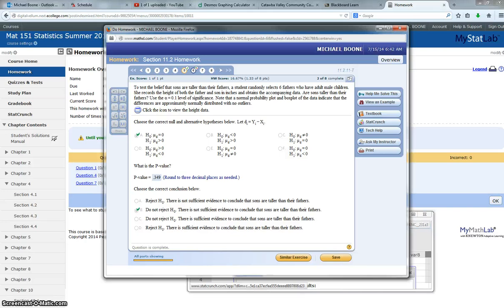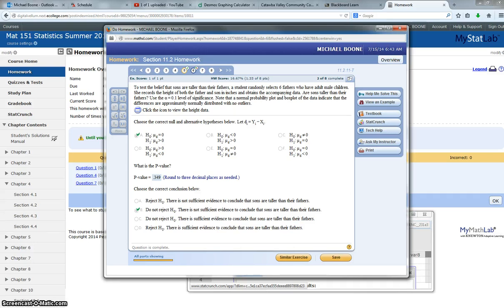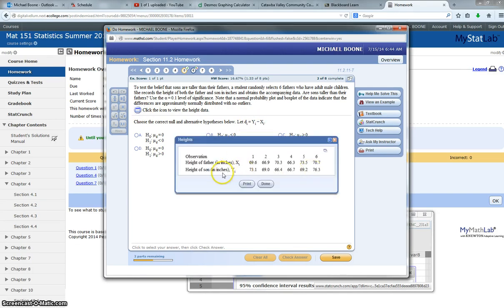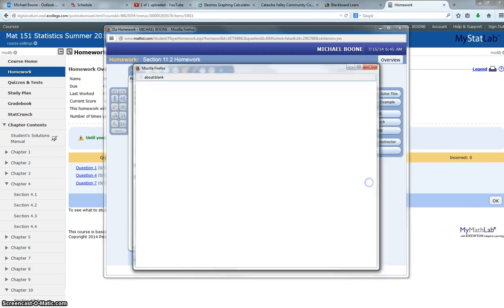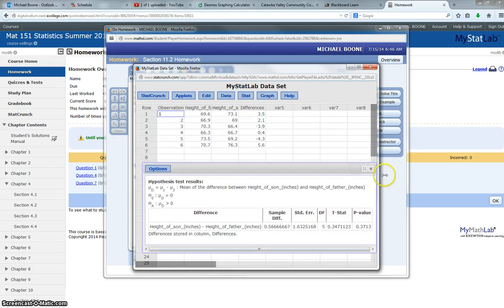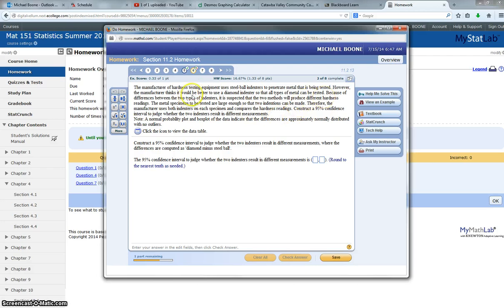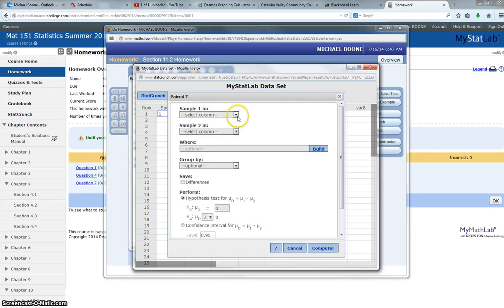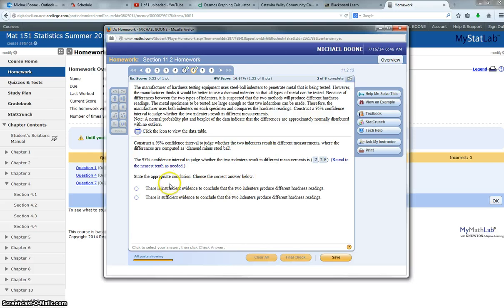CVCC Mat 151 Ch 11 Sect 2